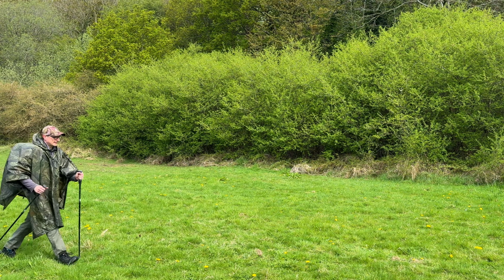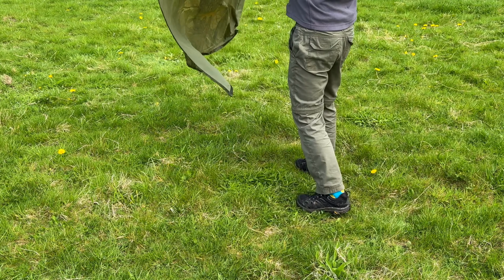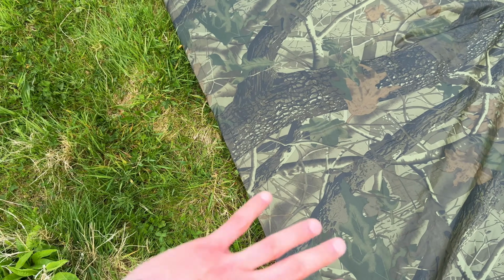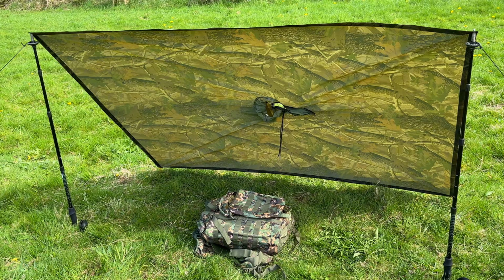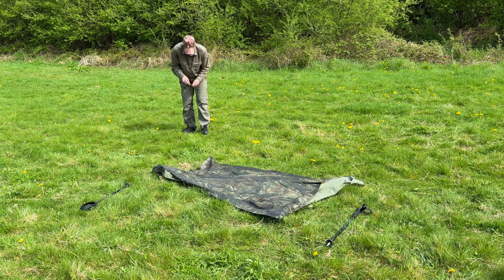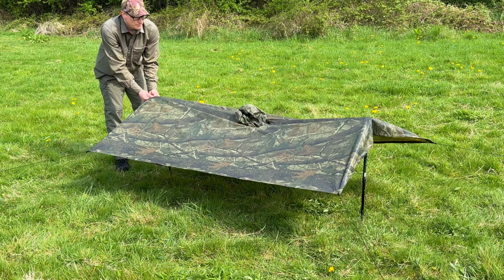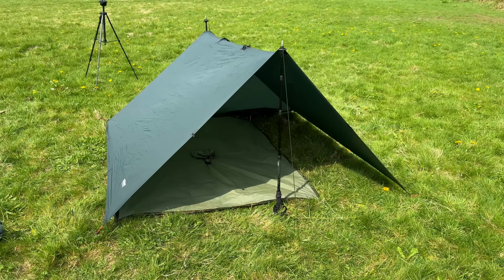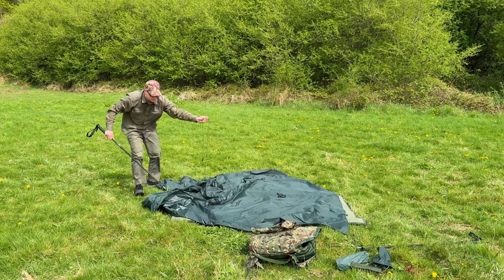Super Cheap Poncho Wearable Tarp Shelter Review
A look at a wearable shelter! This poncho tarp on amazon

Superlight Tarp
MW Basic Bivvy
Alpkit Elan Bivvy
Trangia Mini Stove Cook Set
Camping Mat
Moab 3 Mid Boots